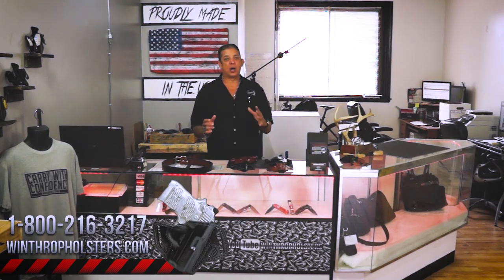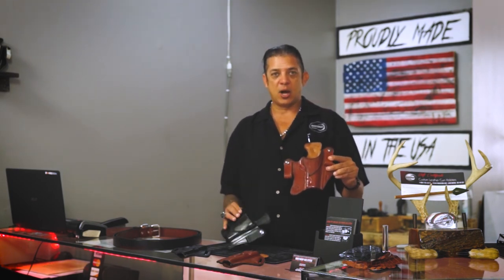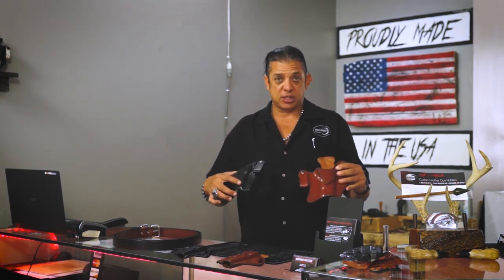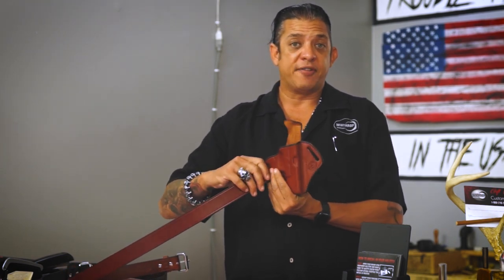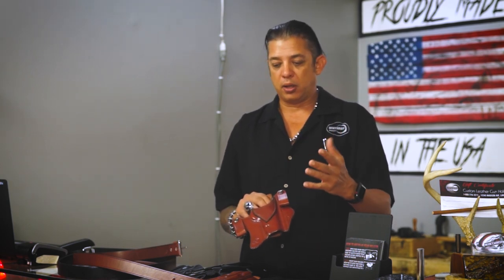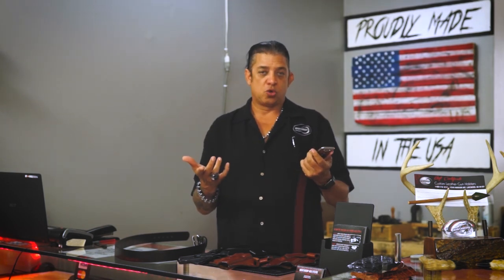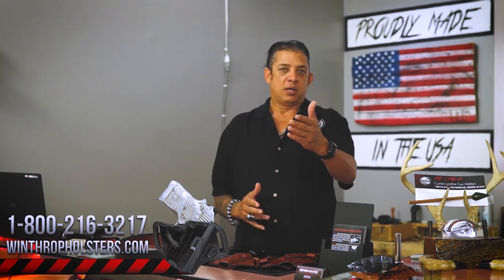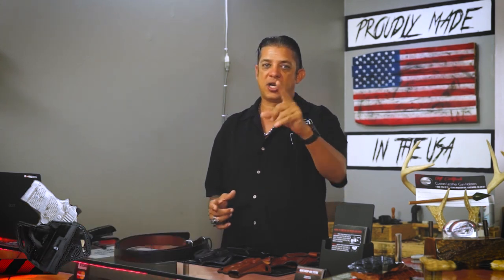Holster Size Overview & New Holster Line Coming Soon!